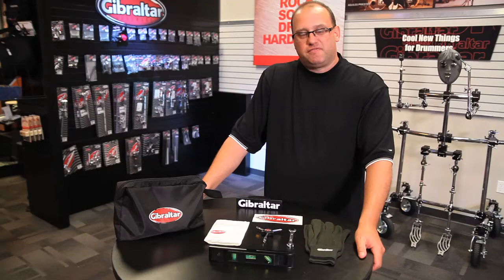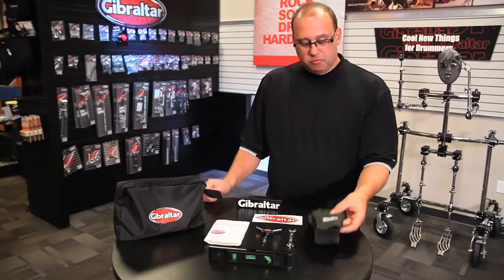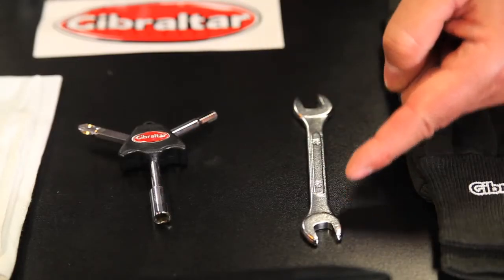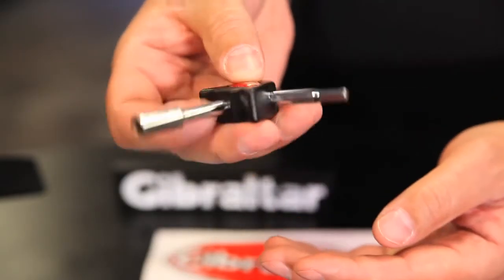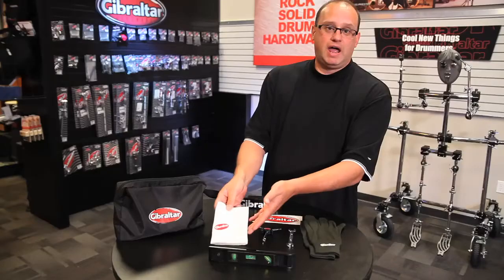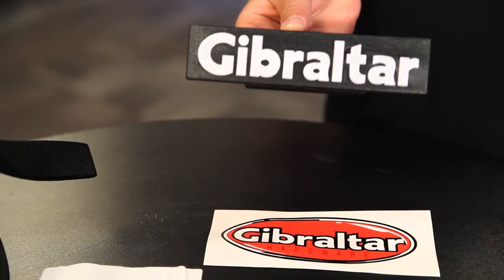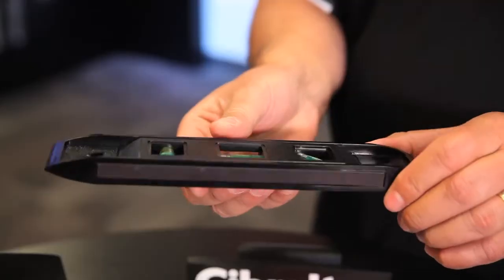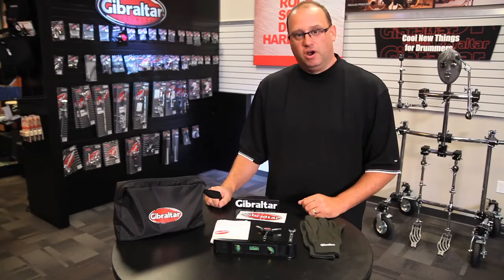Rack Building Tech Kit: Cool Things from Gibraltar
Gibraltar Hardware presents the Rack Factory Tech Kit. This is a great kit when you're building your drum rack.

RF-TKIT  Rack Factory Tech Kit

Level with magnetic strip
10mm/12mm wrench
Gloves
Tri key
polishing cloth for "chrome patrol"
Bass drum sticker
Gibraltar clip on logo